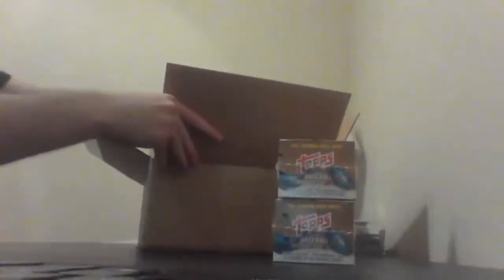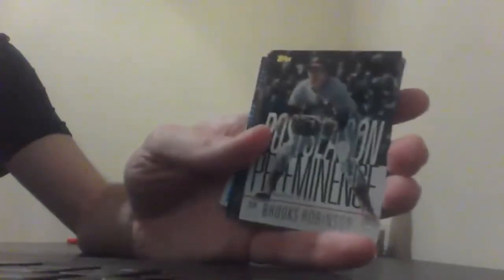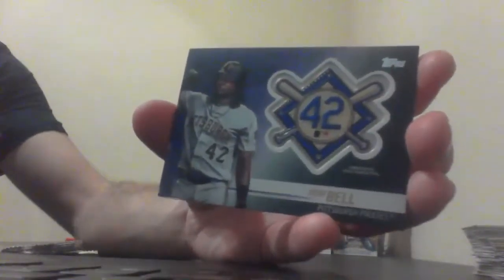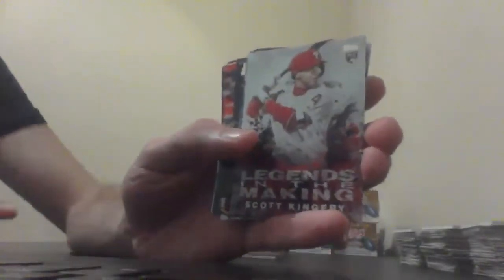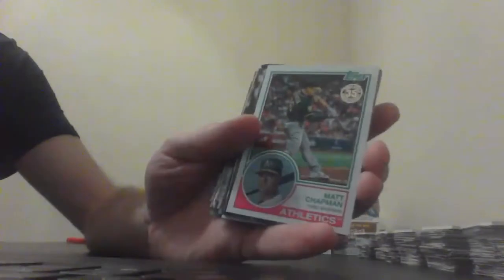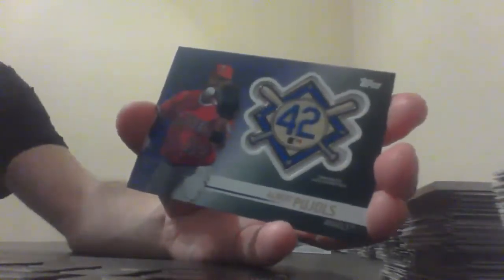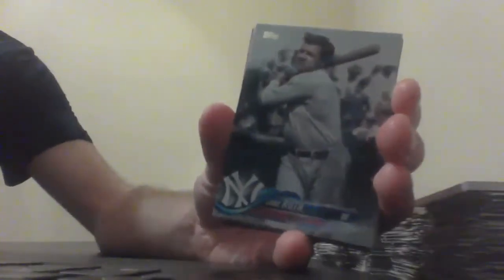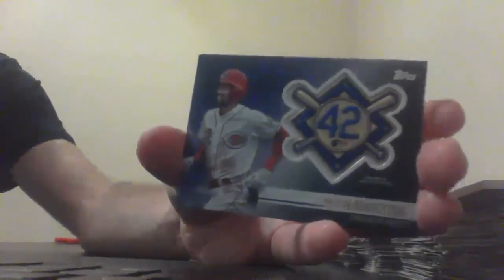2018 Topps Update BB Blaster Break 02/05/19 - BALTIMORECOLT BREAKS